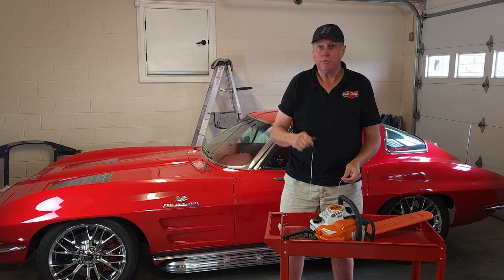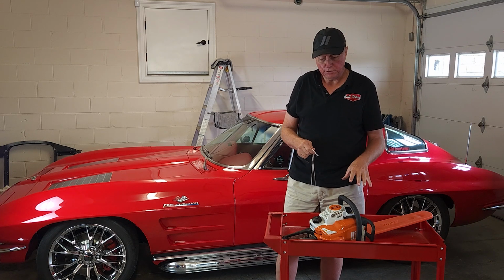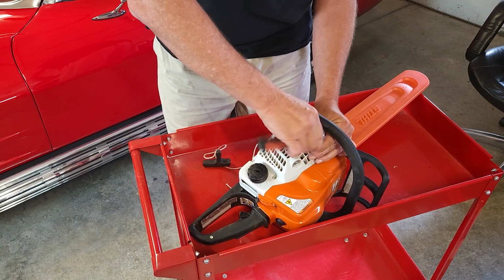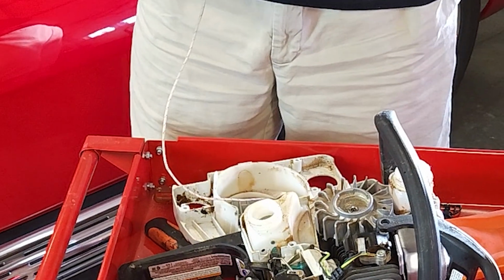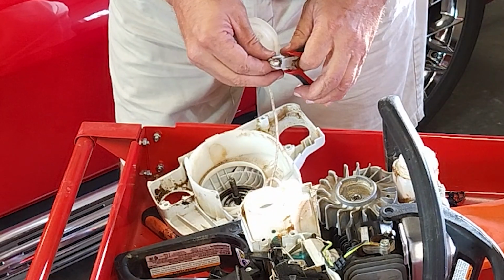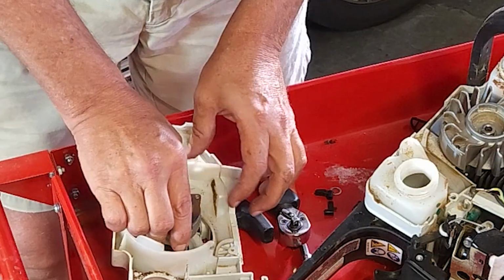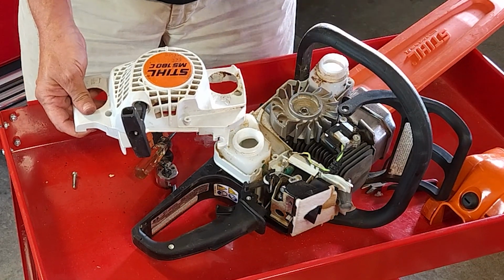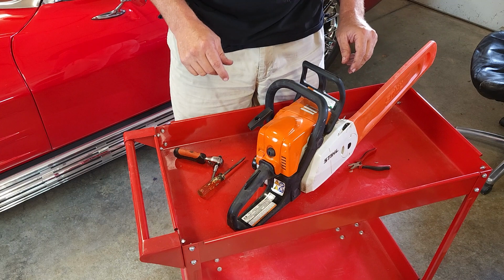STIHL MS180C EZ Start Chainsaw Rope Replacement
At some point you have had a broken pull start rope, we hope this helps you replace the rope on your STIHL MS180C EZ Start Chainsaw.